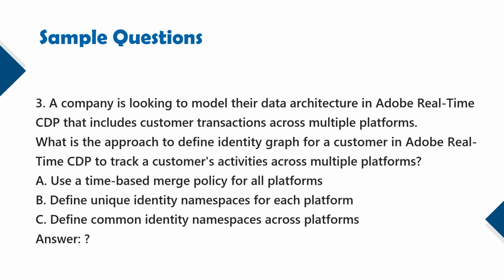AD0-E605 Adobe Real-Time CDP Developer Expert Exam Prep | Practice Questions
Prepare for the AD0-E605 Adobe Real-Time Customer Data Platform Developer Expert Certification Exam with this complete exam preparation guide! In this video, I break down everything you need to know to successfully prepare for the Adobe RTCDP Developer Expert certification, including:
✅ Exam overview and format
✅ Important topics covered in the exam
✅ Best study strategies and preparation tips
✅ Common mistakes to avoid
✅ 10 real practice questions with detailed answers

Whether you're an Adobe developer, marketing technologist, or certification candidate, this guide will help you build confidence and improve your chances of passing the AD0-E605 exam on your first attempt.

Why Get Adobe RTCDP Developer Expert Certified?
Boost your Adobe Experience Cloud career
Validate your technical expertise
Increase job opportunities in MarTech/Data Engineering
Stand out as an Adobe-certified professional